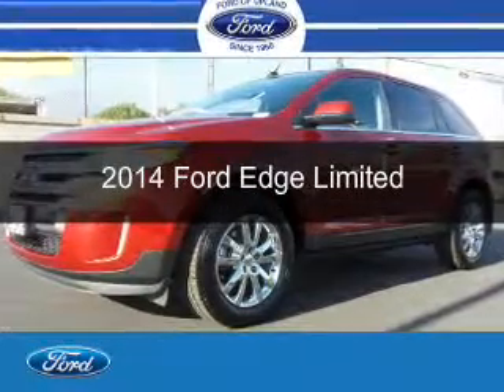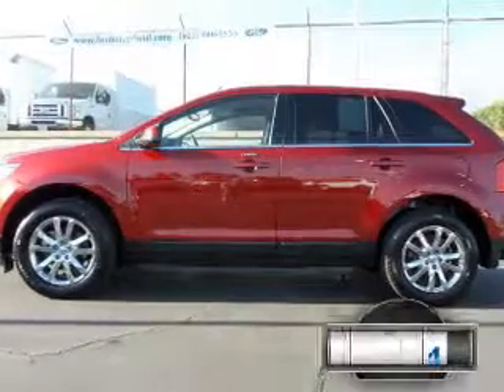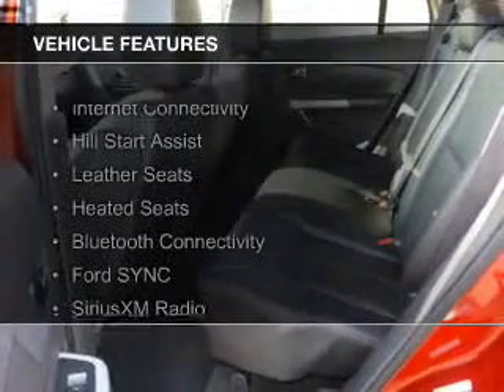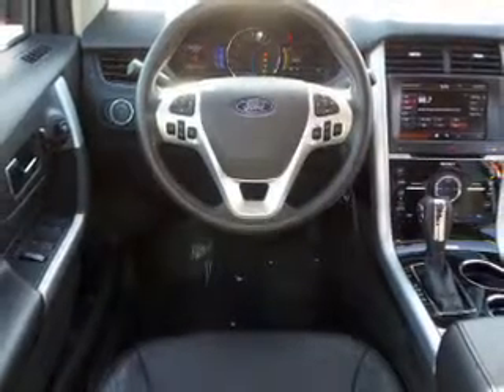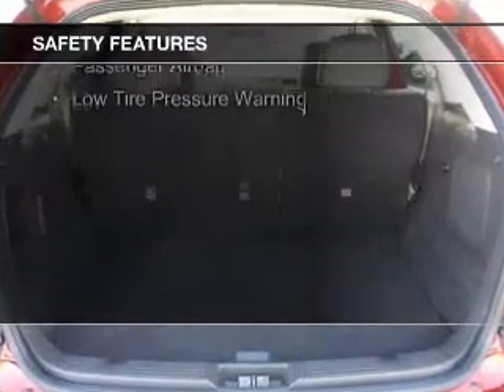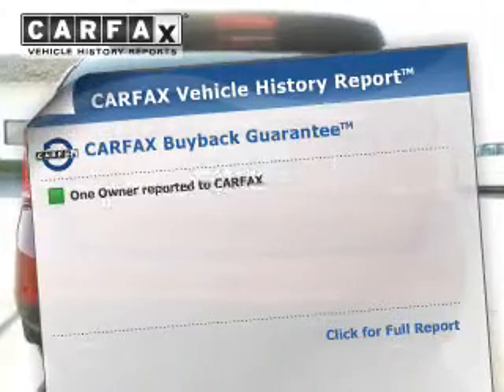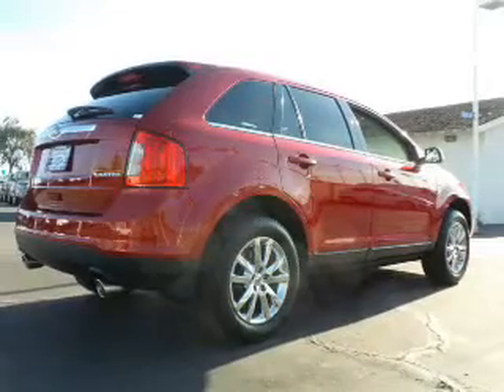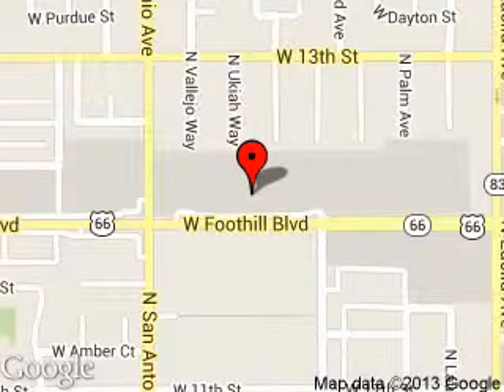2014 Ford Edge - Upland CA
Phone:
Year: 2014
Make: Ford
Model: Edge
Trim: Limited
Engine: 3.5 liter 6 cylinder 24 valve
Transmission: 6-Speed Automatic
Color: Ruby Red Tinted Clearcoat Metallic
Mileage: 21974
Address:
555 W. Foothill Blvd.